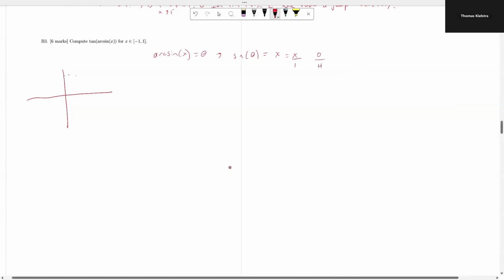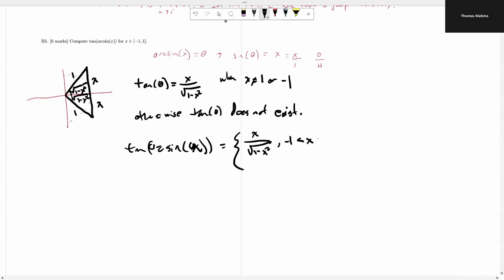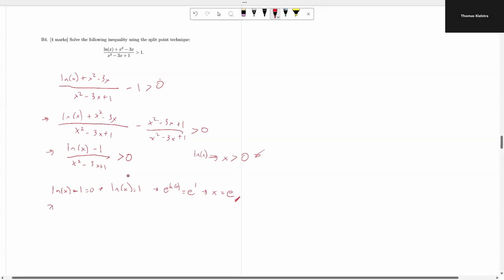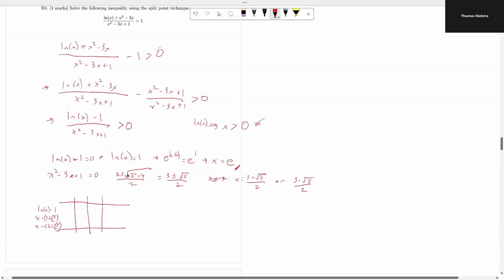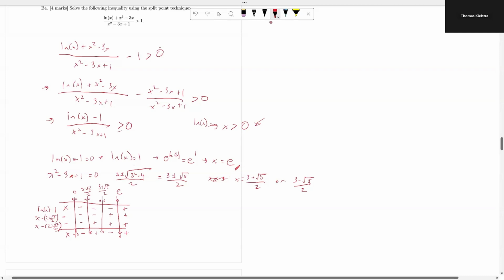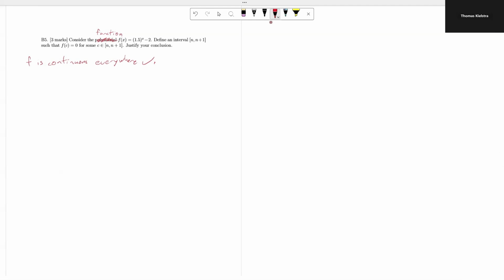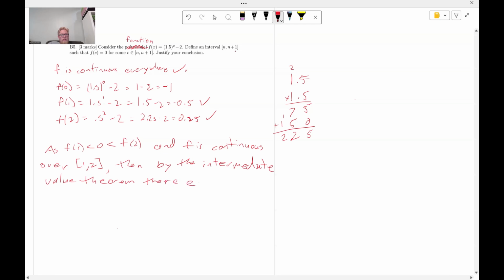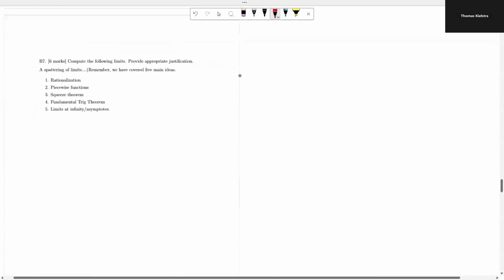B3 to B7 Edited